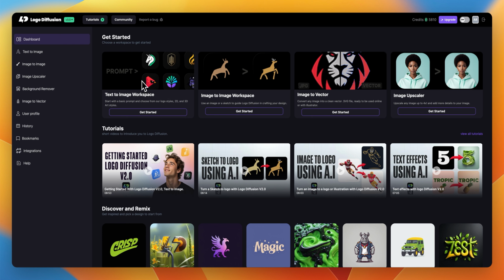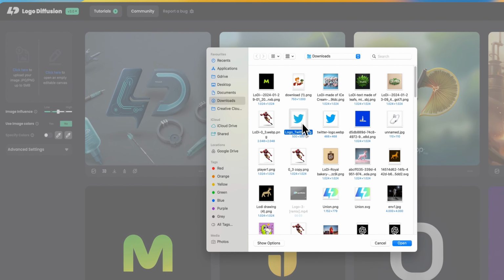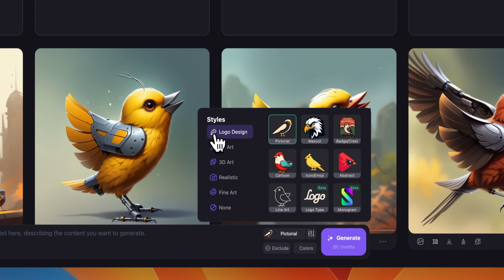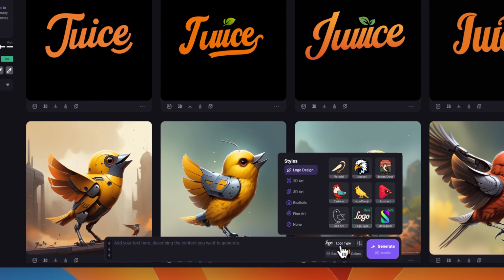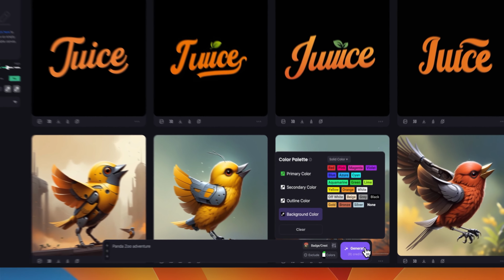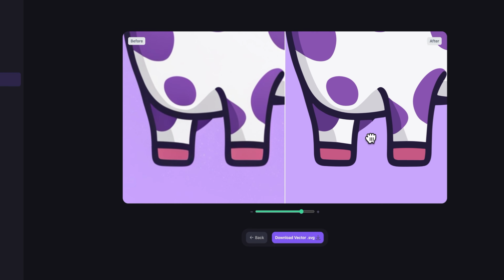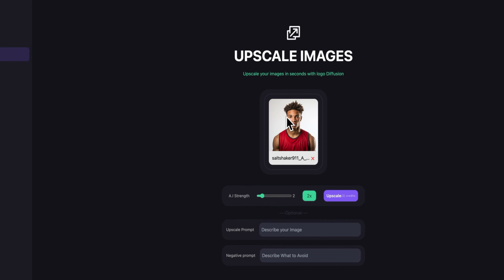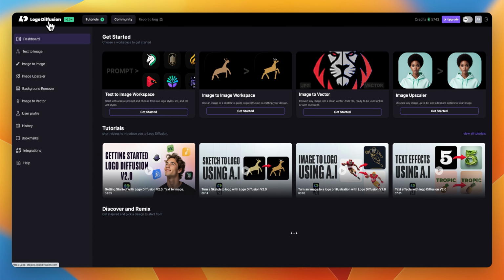Logo Diffusion V.3 is out, what's new? | A.I logo design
In this tutorial, I'll show you the new features we added to Logo Diffusion in our V.3 release, and how you can use it to create logo and graphic designs for your projects.

00:00 intro
00:29 New Dashboard preview
01:00 New Discover & Remix section
01:15 Reuse settings from design samples
01:49 How to use it for your own designs
02:36 New styles and UI
03:16 Using the updated Logotype Style
05:07 Badge logo style preview
06:29 Using the Image to vector workspace
07:43 Using the Background Remover workspace
08:22 Using the Image Upscaler workspace
09:48 Image to Image workspace remained unchanged
10:00 Outro